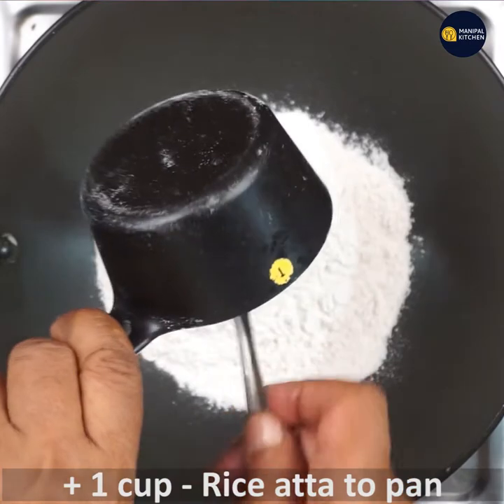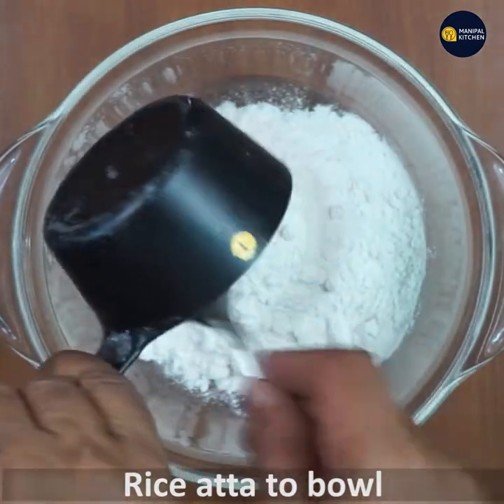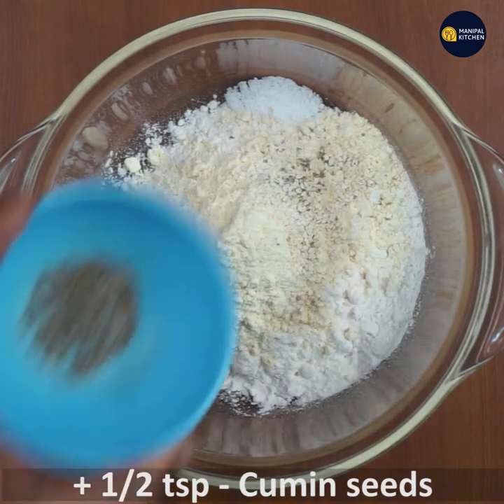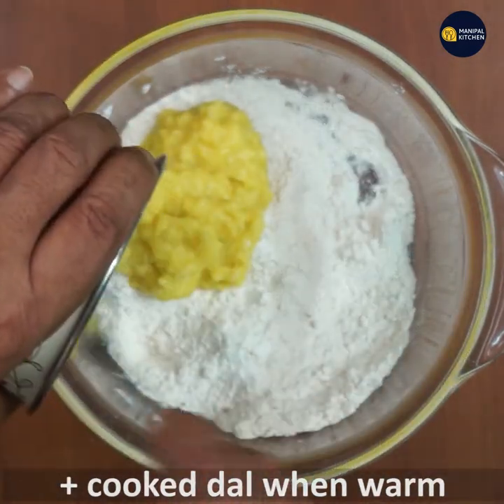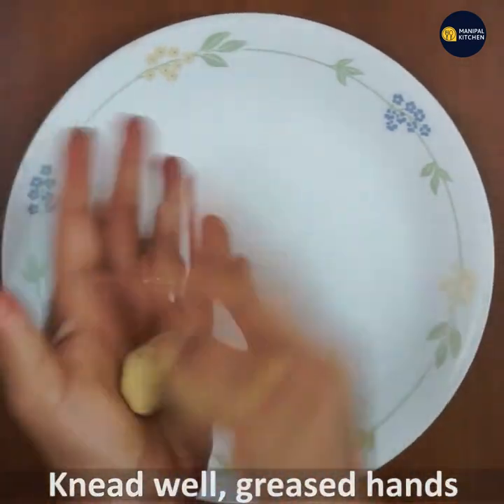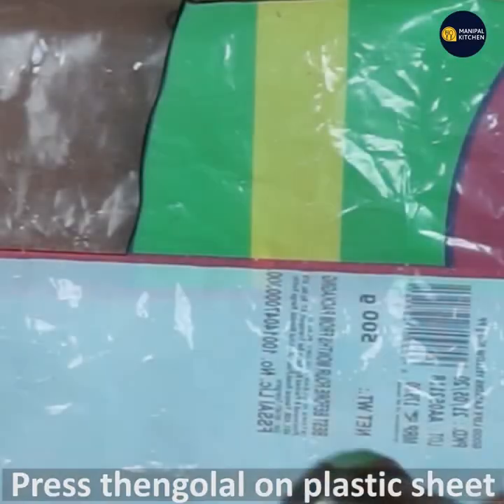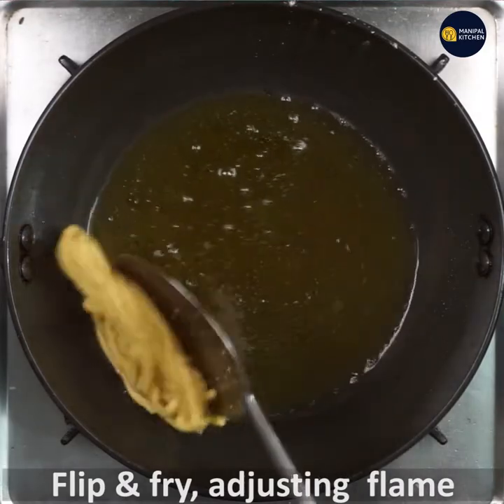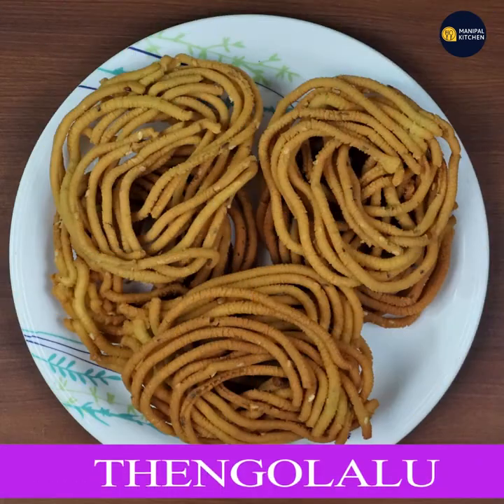Thenkuzal| Moong Dal Thengolalu | ಹೆಸರುಬೇಳೆ ತೆಂಗೊಳಲು |Janmashtami Delicacy|Manipal Kitchen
Thenkuzal and  Thengolalu and  Thenggol as it is called by different states in our country is a delicacy made from dal and rice powder combo, but today I would like to share the Thenkuzal recipe with moong dal and rice atta.  It also tastes so crispy and also can be stored in air tight containers for about 15 days , provided fresh oil is used for frying.
INGREDIENTS TO COOK:
1.  Moong dal - 1/4 cup
2. Turmeric powder - a pinch
2.  Water to cook dal - 3/4 cup
3. Rice atta - 1 cup
4. Hurigadle powder - 1/6 cup
5. Ghee - 2 tsp
6. Cumin seeds - 1/2 tsp
7. Sesame seeds - 2 tsp
8. Ajwain seeds - 1/4 tsp
9. Salt - 3/4 tsp
PROCEDURE: Soak moong dal for about an hour.  Discard and add fresh 3/4 cup of water and cook it in the cooker adding a pinch of turmeric powder to it till soft.  Warm up rice  atta  in a pan until just warm.  Powder warmed up hurigadale in a blender bowl to a fine consistency and pass it through a sieve.Transfer rice atta, hurigadle atta 3 tbsp  as well  to a bowl.  Add cumin seeds, sesame seeds, ajwain seeds, salt , ghee and mix well till crumbled.  Add cooked warm dal to it and mix till combined well to form a chapati dough consistency.  Knead a part of the dough that is to be placed in the greased mould in such a way it has to be very soft.  Place it in the mould and press tengolal on a plastic sheet and when oil is hot enough, fry in low-medium flame adjusting it flipping and frying till sizzling stops and fried perfectly.  Transfer to a colander and enjoy with a cup of tea!! yum yum
MAKES : 8-10